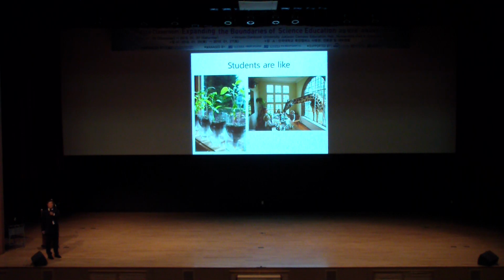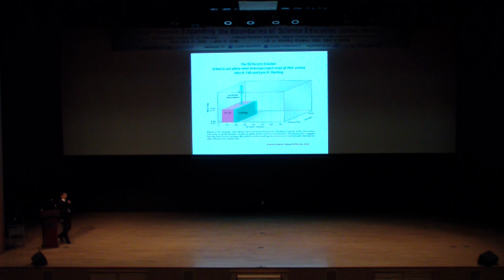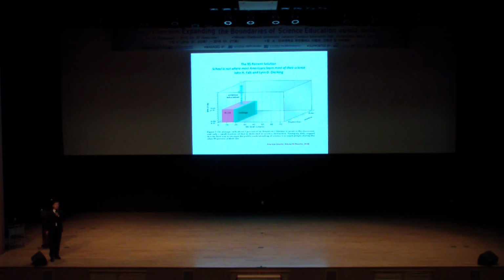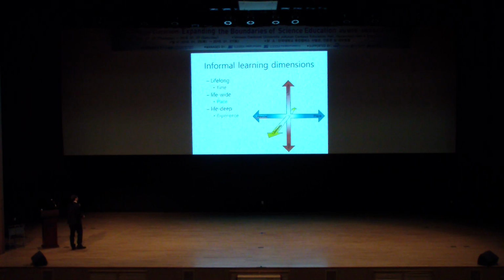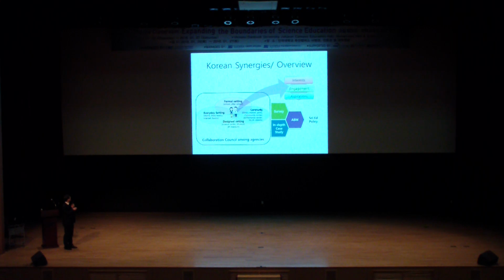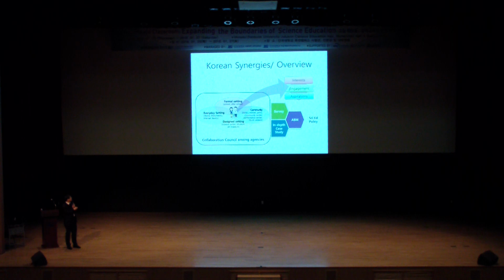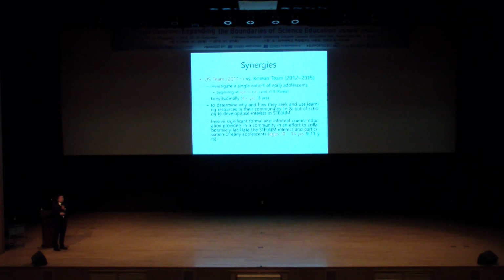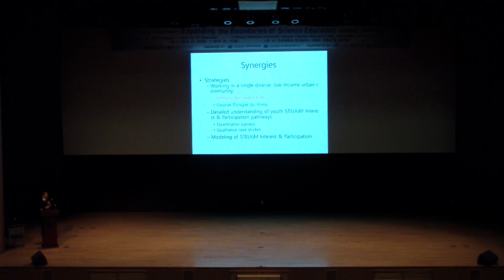2018 한국과학교육학회 제73차 동계 국제학술대회_기조강연 2.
2018 한국과학교육학회 제73차 동계 국제학술대회_기조강연 2.